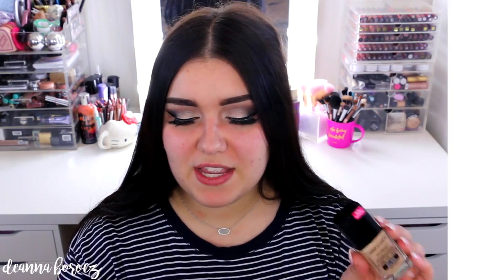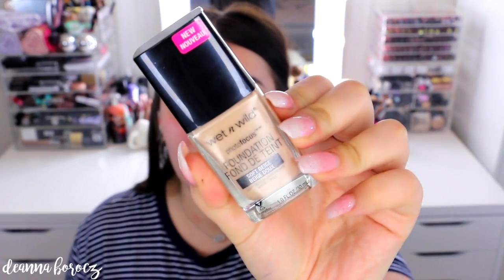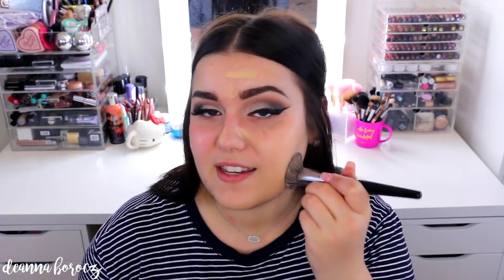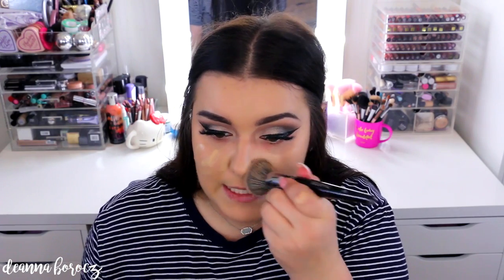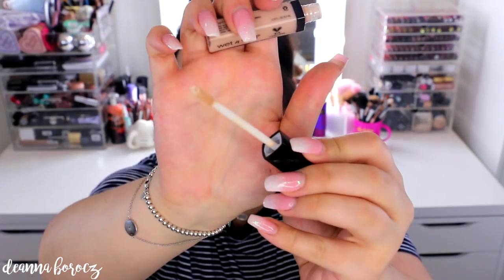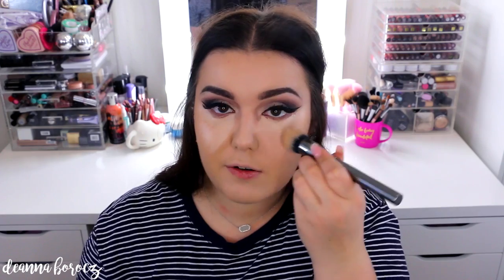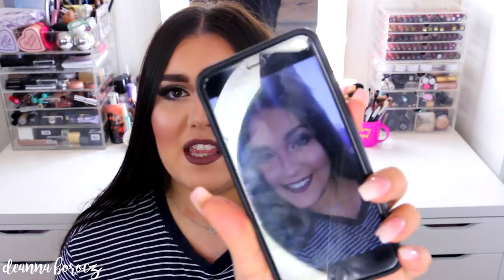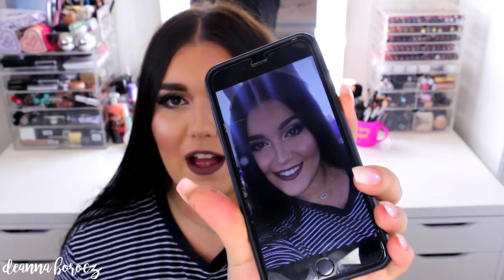NEW Wet N Wild Photo Focus Foundation, Concealer & Powder (Oily/Acne)♡First Impression, Demo, Review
Today's video is my review on the NEW Wet N Wild Photofocus Foundation, Concealer and Powder! I have combination/oily skin with acne scars, hyperpigmentation and rosacea. I hope you enjoy this first impression! I purchased the shade Soft Bisque which is perfect for my skin tone and undertone. I hope you enjoy this video!

♡ S N A P C H A T➜ deannab3

►▷MAIL
San Mateo, CA
94401

$$$ EBATES $$$
How I make money shopping!

If you have any video requests, you can leave them down below in the comments!

Wet N Wild Photo Focus Powder  ⤵︎

Estee Edit Pore Vanishing Stick ⤵︎

Ardell 250s ⤵︎

Hourglass Mood Exposure Blush ⤵︎

Kat Von D Sanctuary ⤵︎

FTC: All products used in this video were purchased by me unless otherwise stated. Products marked with (*) were sent for review purposes.

►EDITS:
Gabrielle Marie

xoxo